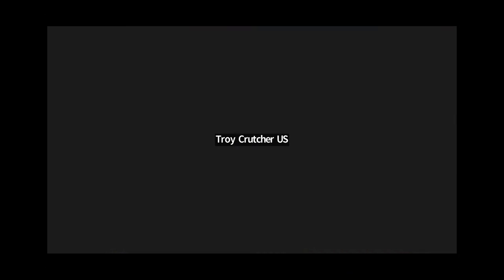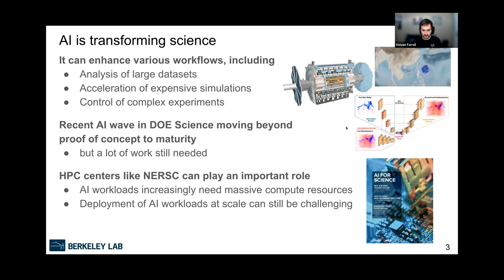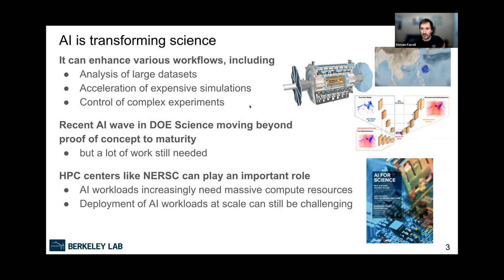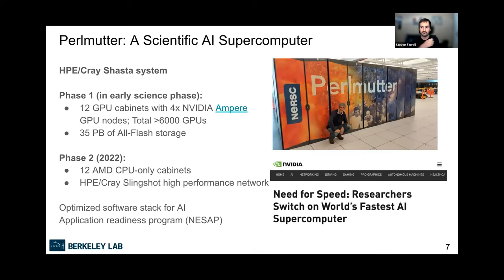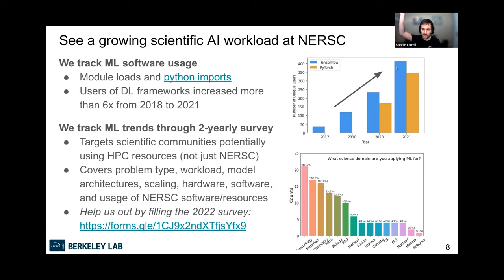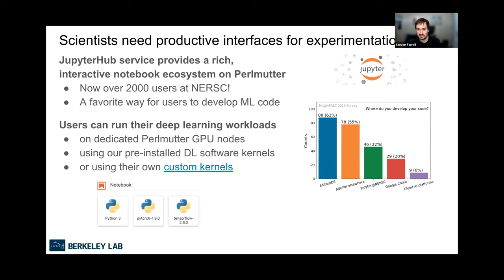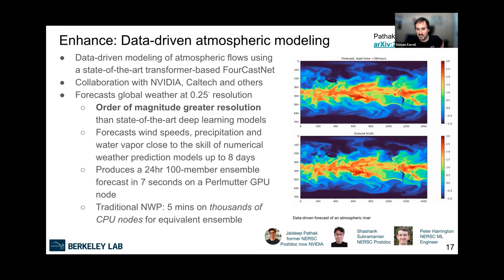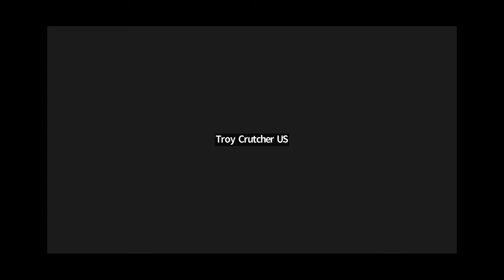Day 1 AI for Science at NERSC